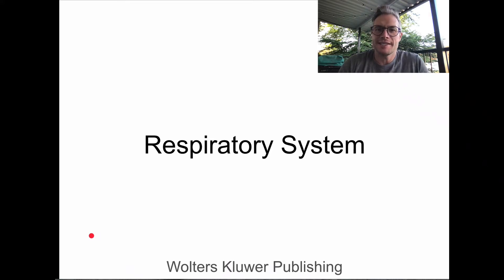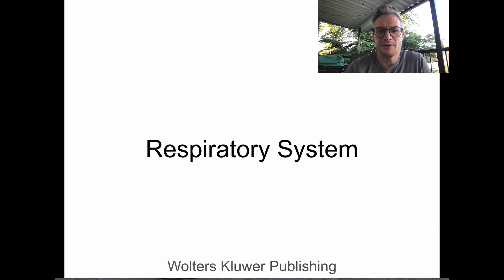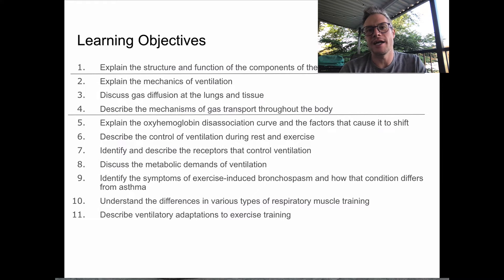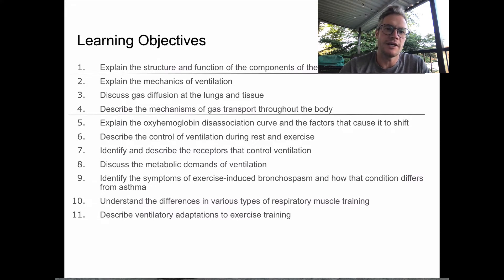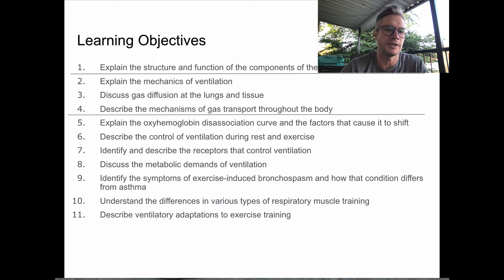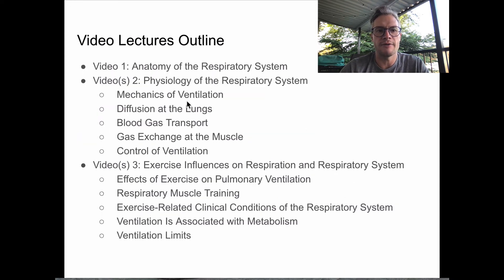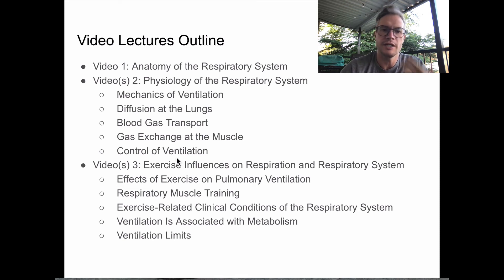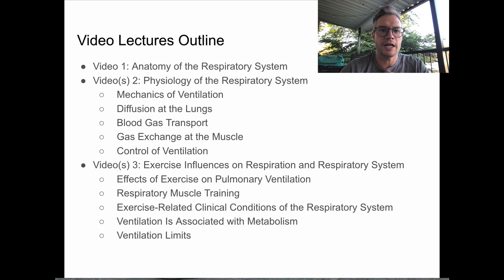KIN 163 - Respiratory Intro